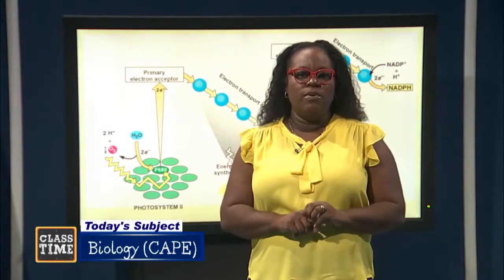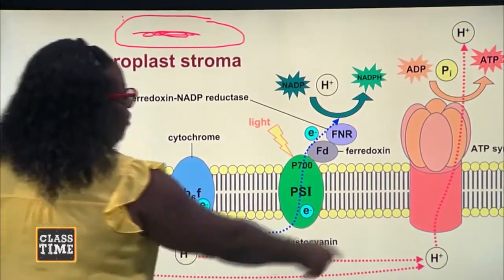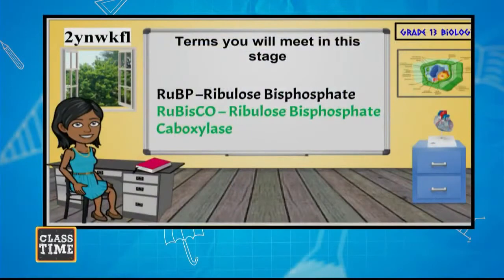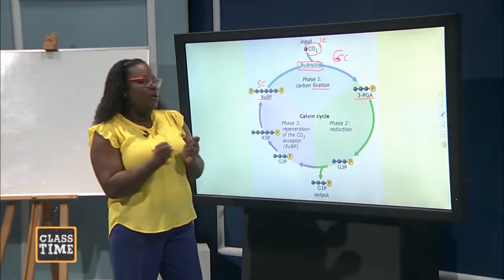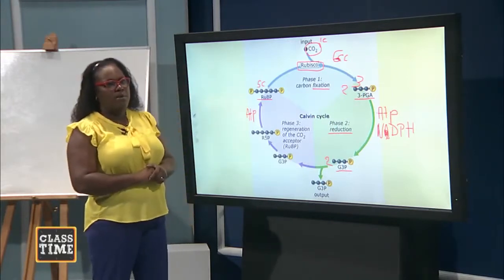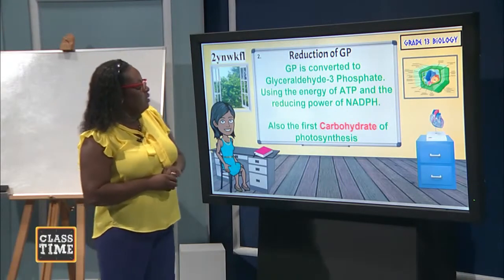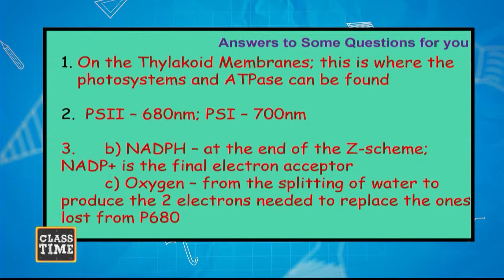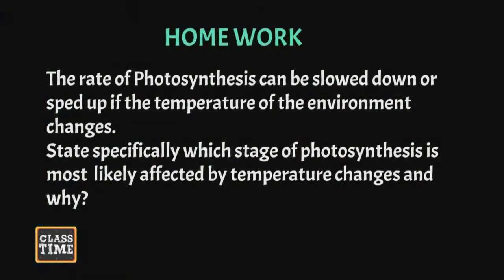CAPE Biology Photosynthesis Part 2